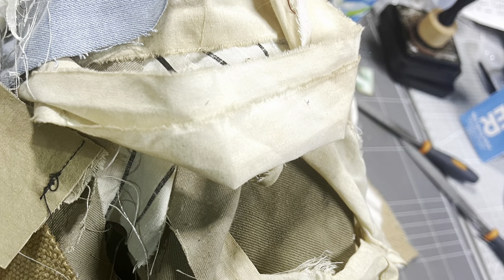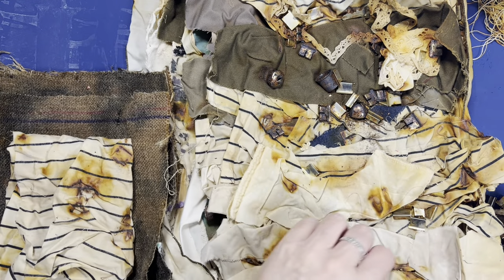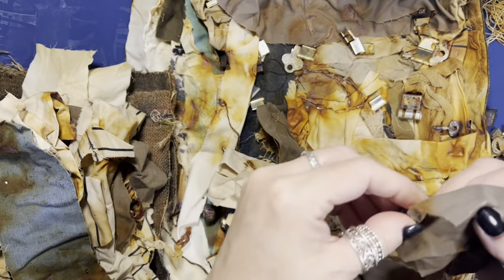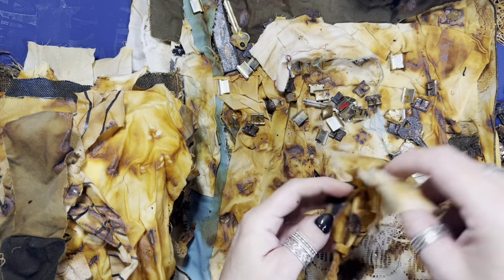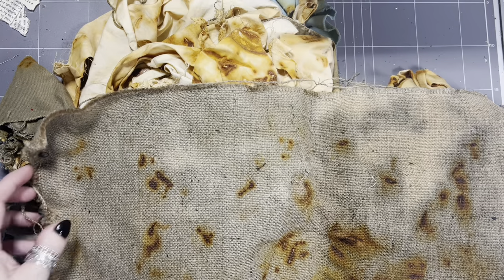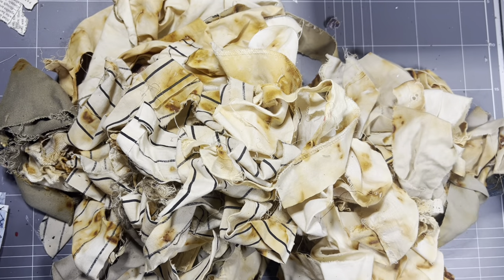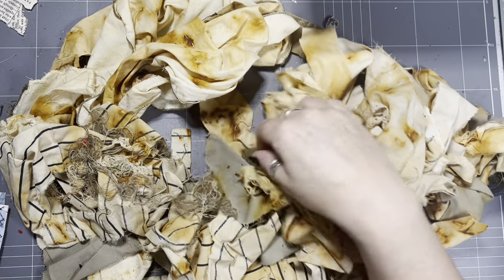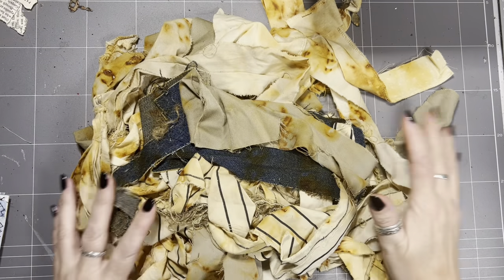Rust dying fabric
Photos and process explanation for rust dying fabric. I was very happy with the results.

Come and find me at